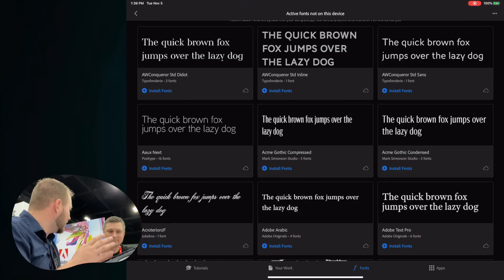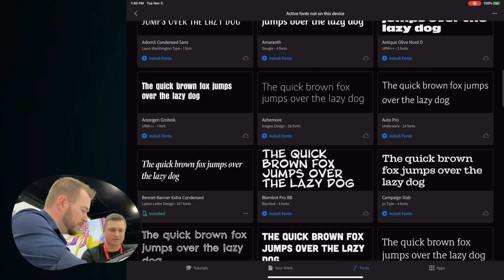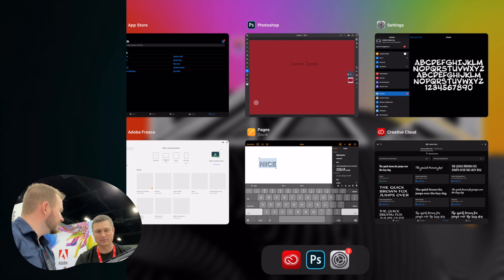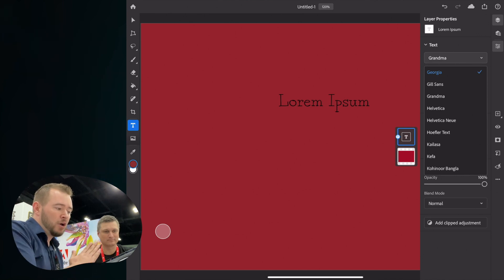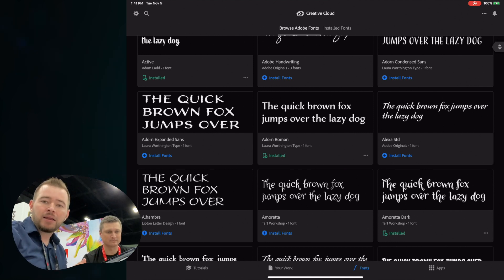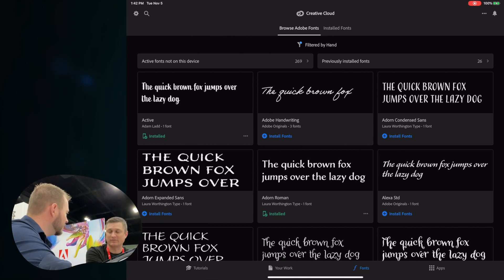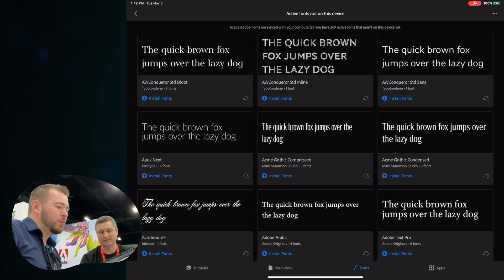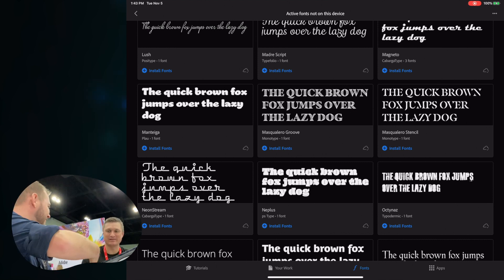Over 17,000 fonts on your iPad or iPhone with Adobe Fonts!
Adobe fonts is now available for the iPad and iPhone through their creative cloud app. You can use these fonts inside any app like pages, Microsoft word, or through the adobe apps like the new photoshop for iPad!

👉 Enroll in my course: Learn Adobe XD - UI/UX Essential Training